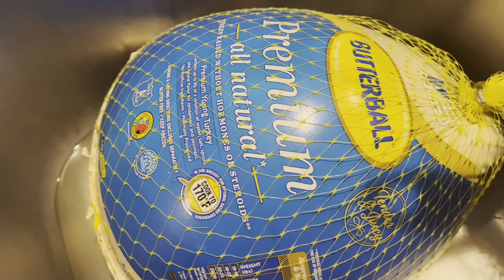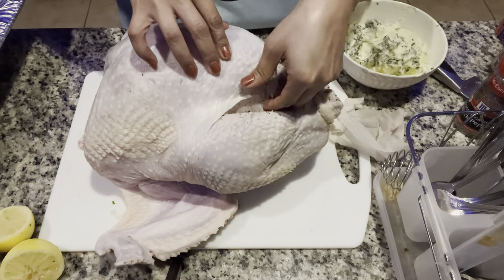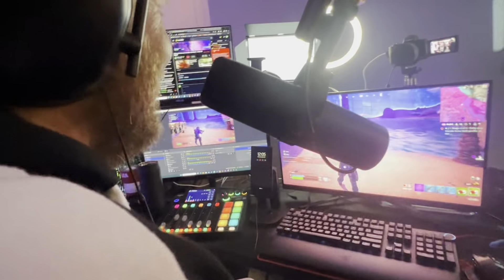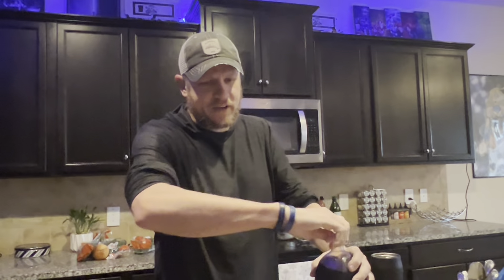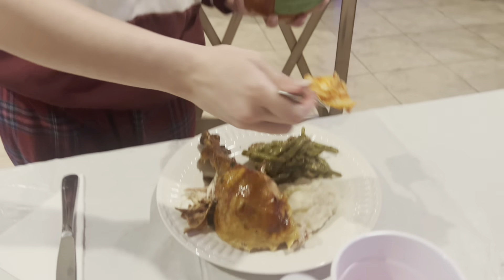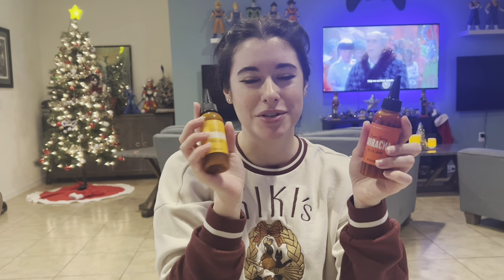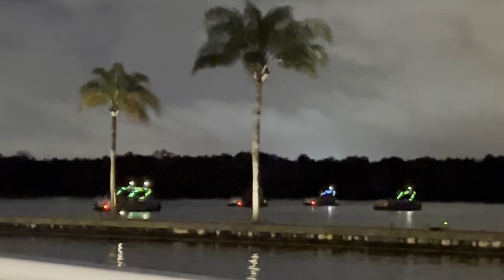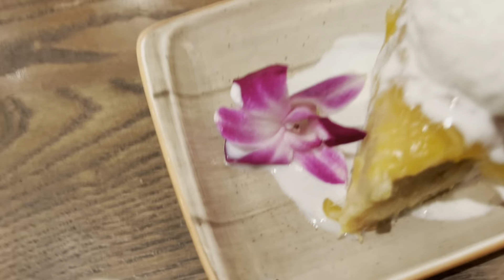🎄MERRY CHRISTMAS🎄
Jeremy Prime
Pensacola
Florida, USA
32524